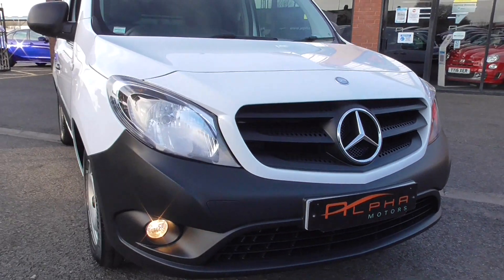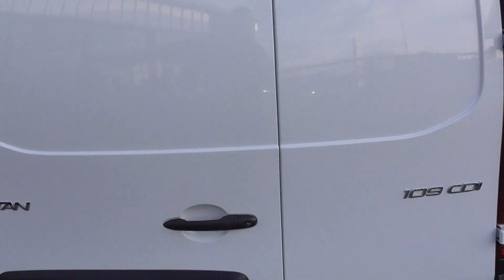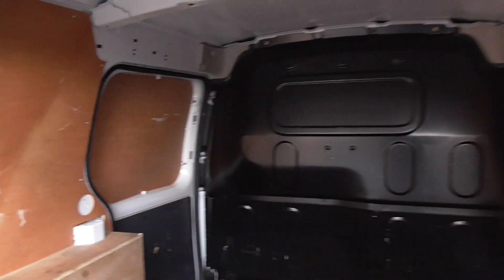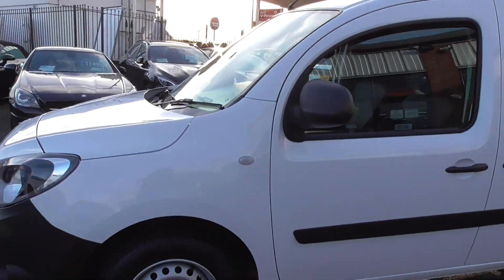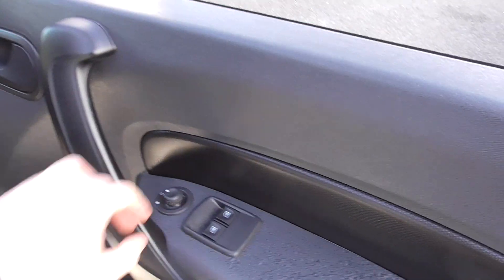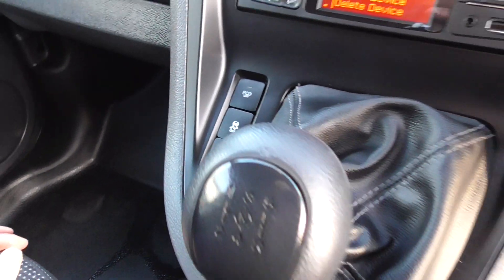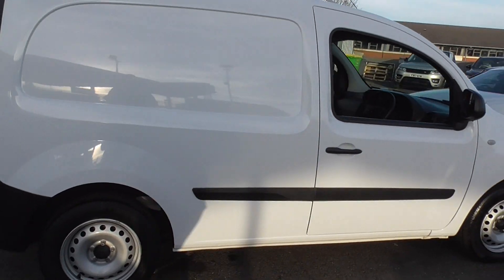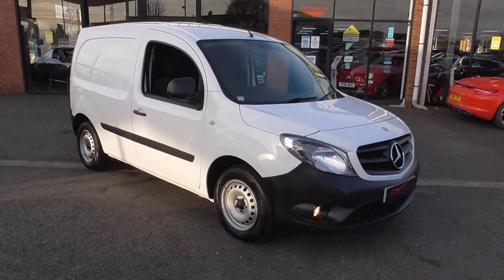MERCEDES CITAN VAN 2018